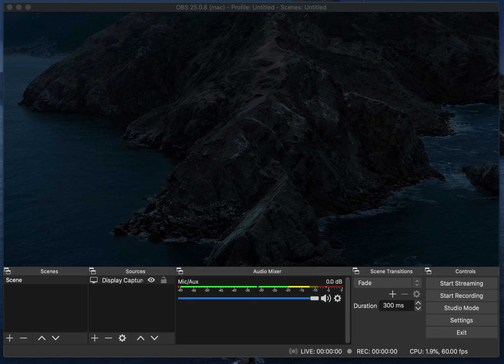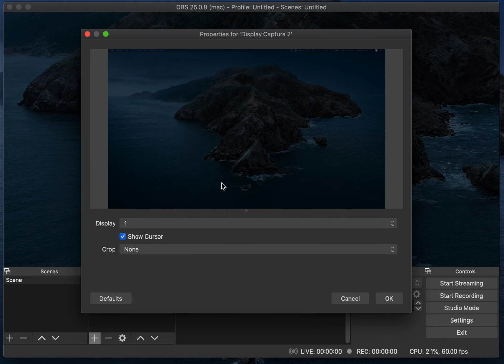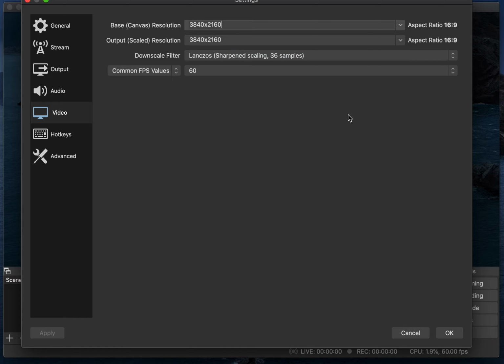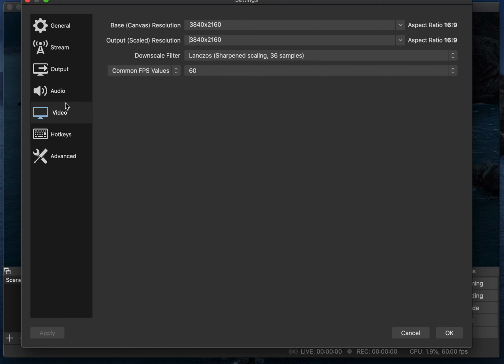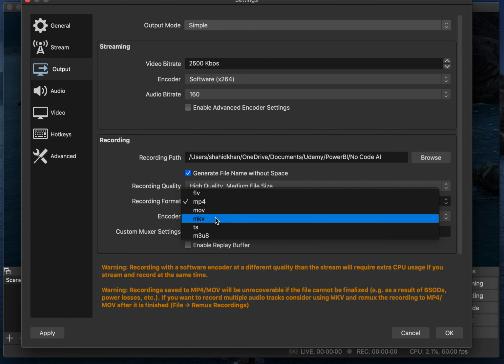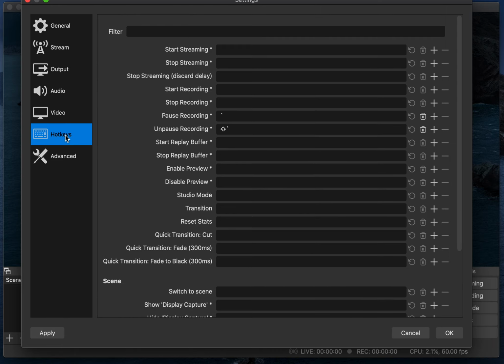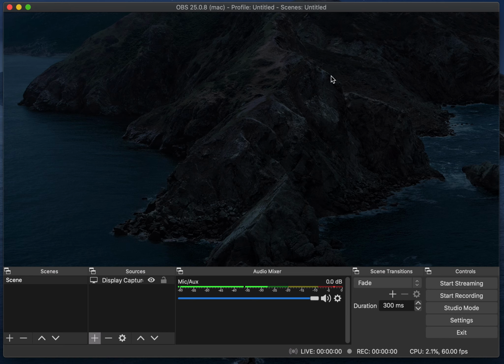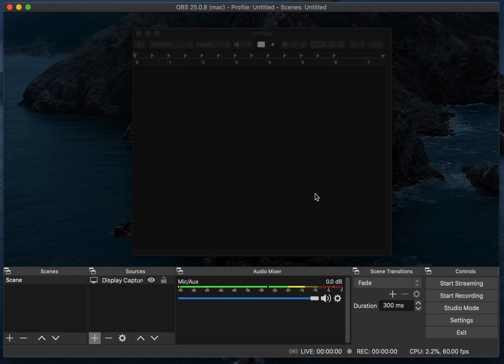How to Correctly Configure OBS Open Broadcaster Software for Screen Recording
How to Correctly Configure OBS Studio Open Broadcaster Software for Screen Recording